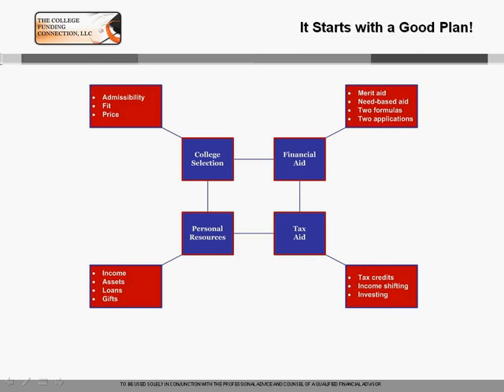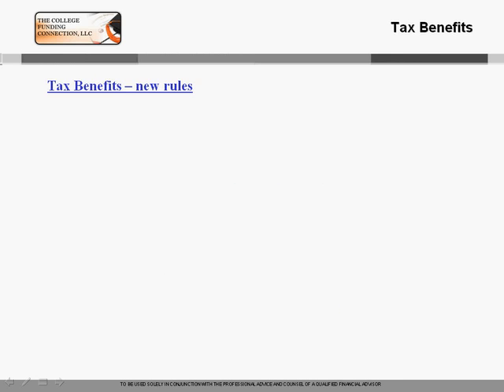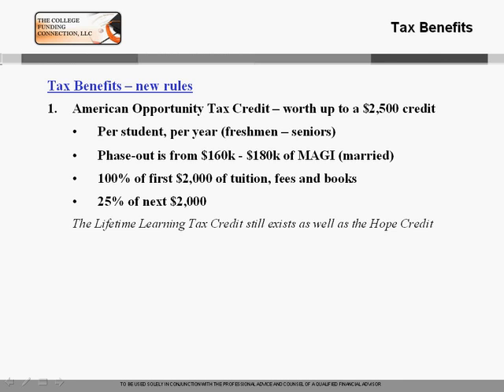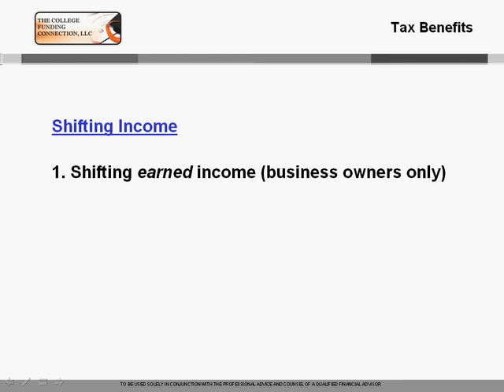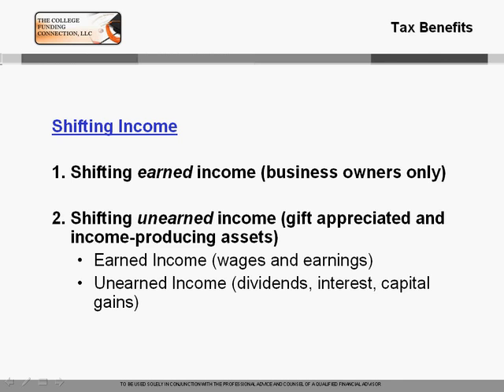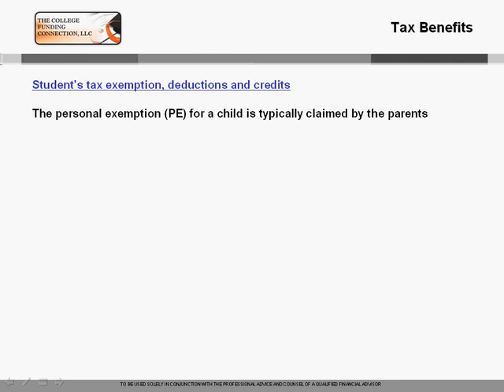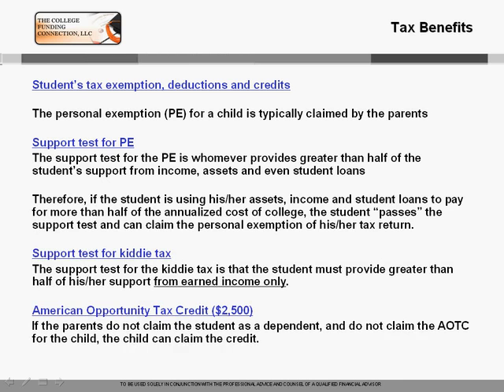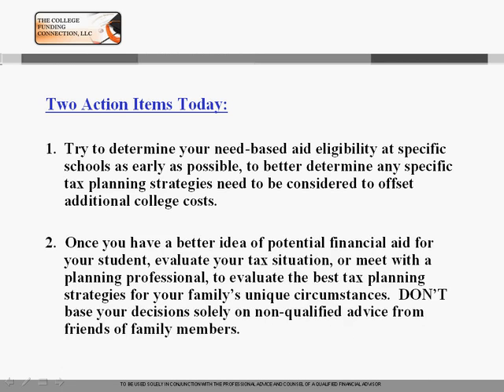What Kind of Tax Aid are Available for Parents and/or Students? How to Pay for College 6 of 7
This brief video highlights tax saving tips for parents with high school and college aged students.  Maximizing financial aid is not always about saving money for college, but saving on the overall cost of college.  Proper planning is important to ensuring your student knows how to pay for college at the college or university of their choice.

It is true, some parents just make too much money to qualify for need based aid, but there are other strategies that can be used, such as knowing how to increase your tax credit dollars or decrease your income tax paid to the IRS during college years.

**Tips in this video should be discussed with your tax adviser prior to implementing them.